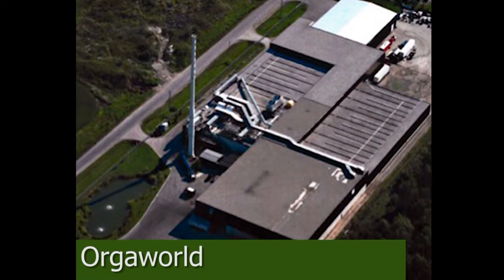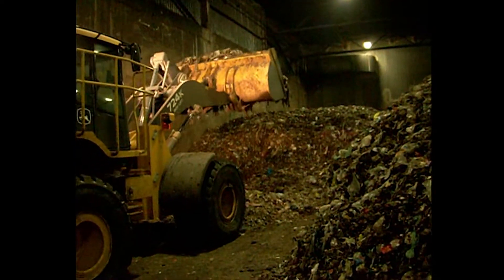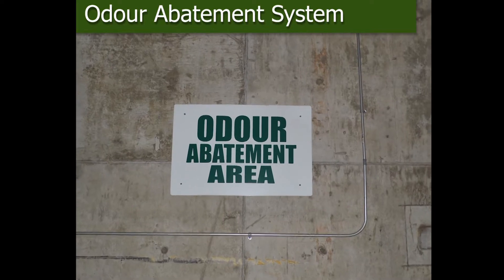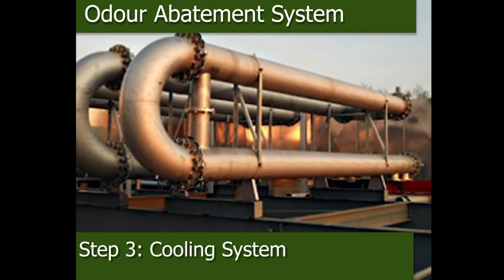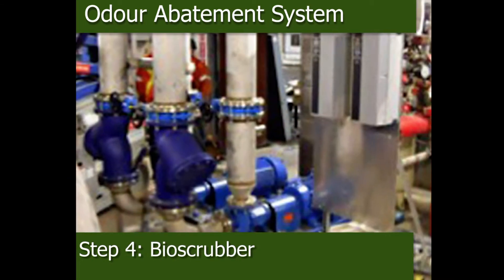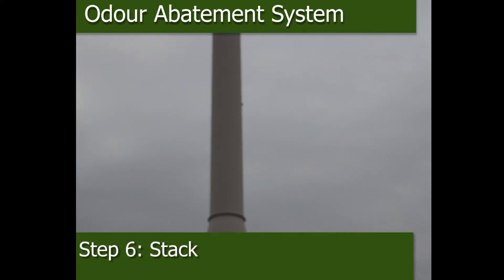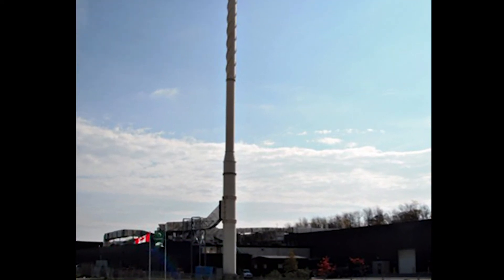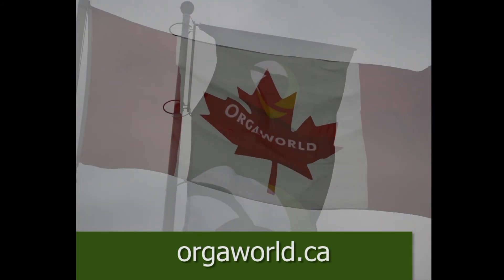Orgaworld: London Ontario Facility Process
Orgaworld focuses on developing innovative technologies for processing organic waste into high-quality agricultural products, energies, and fuels. This video explains the step by step process of the composting process treatment, and explains the Orgaworld odour abatement system.